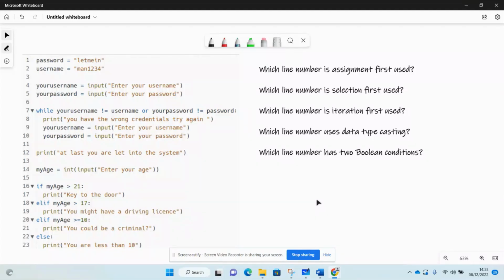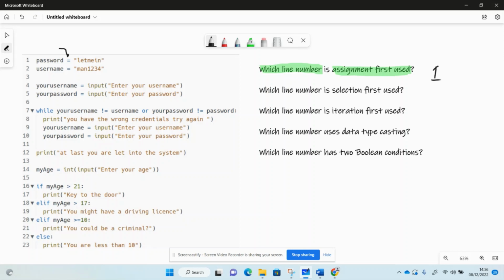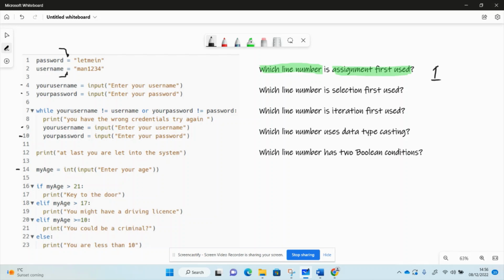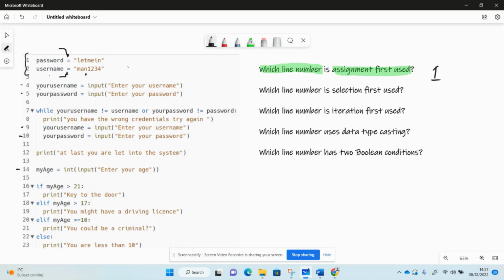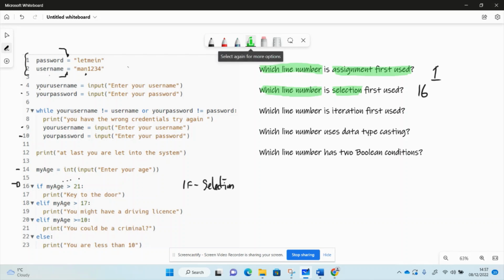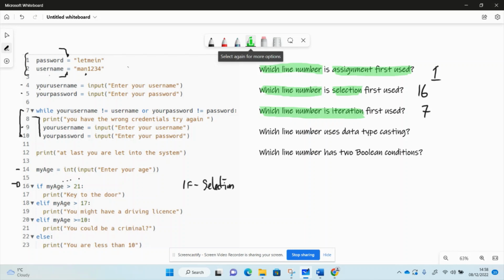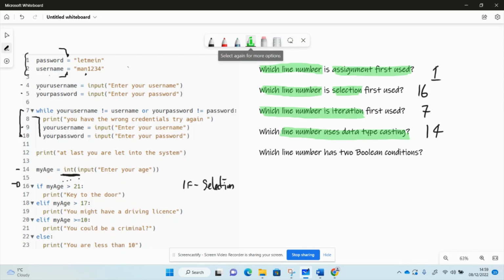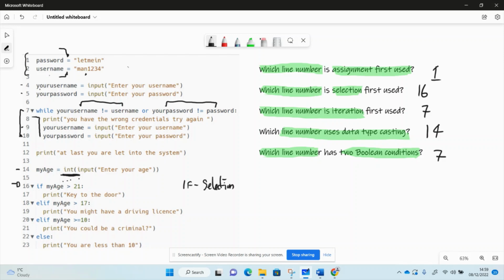Identify Code Elements Assignment Selection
Paper 1 GCSE style questions on identifying parts of code. Including Selection Iteration Assignment - Boolean Conditions